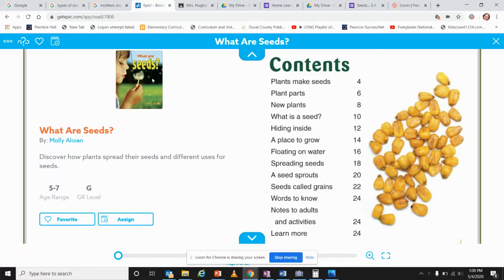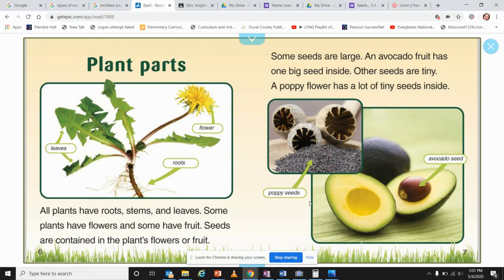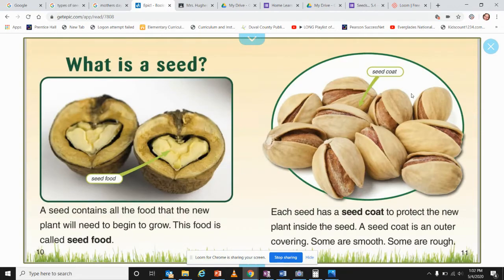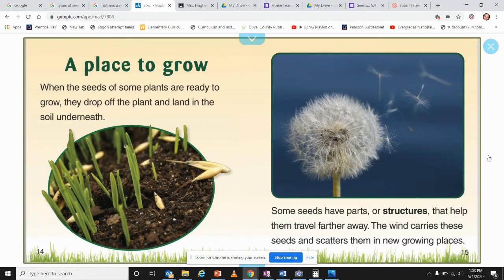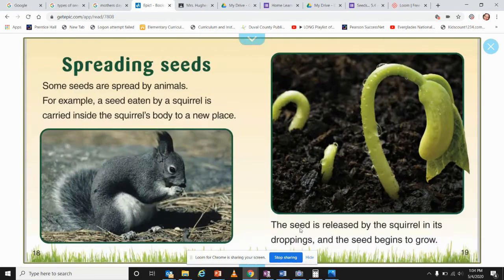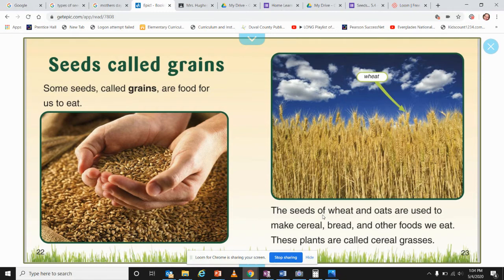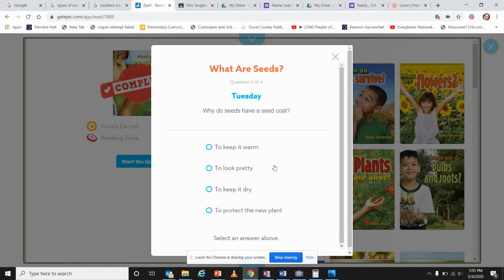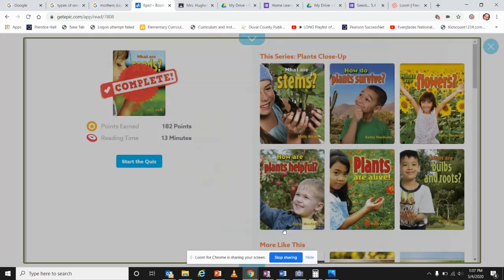What are seeds? Epic Reading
Reads from Epic Reading